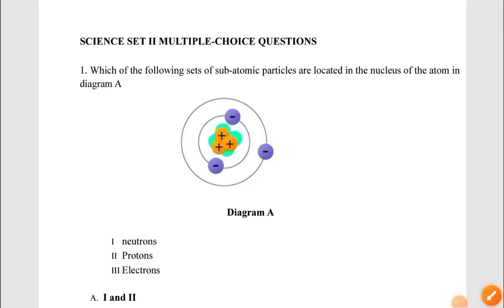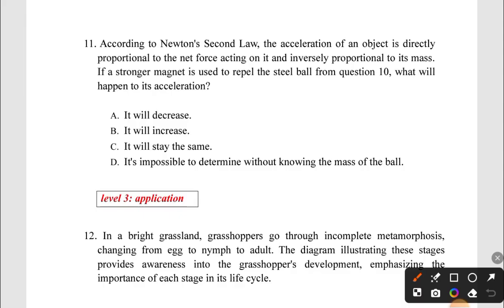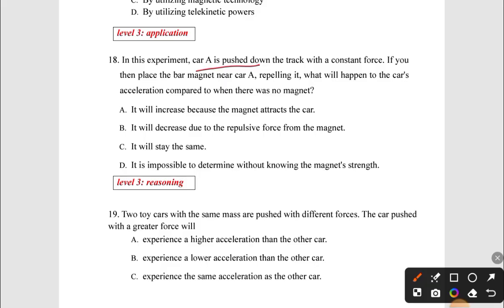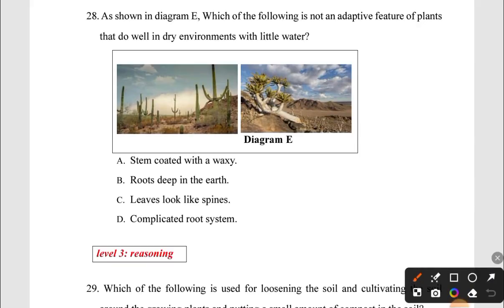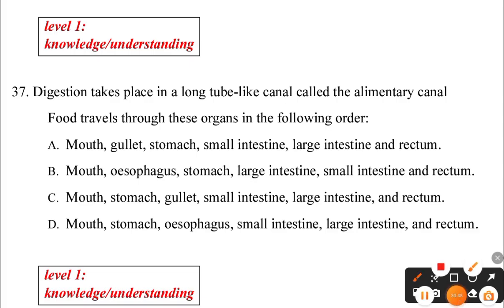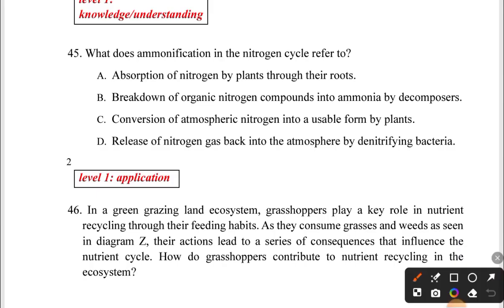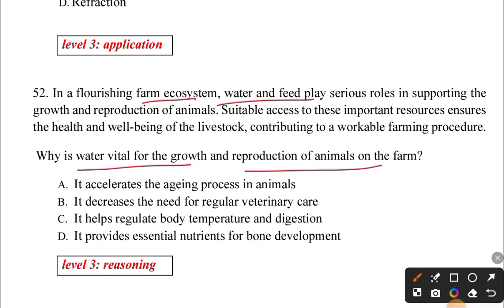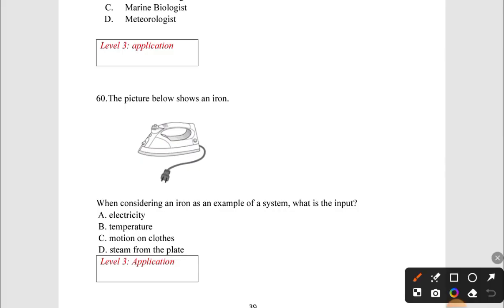BECE 2025 Science Sample Questions with answers (Full Set)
Test questions for BECE 2025